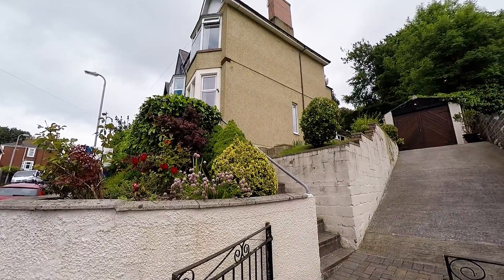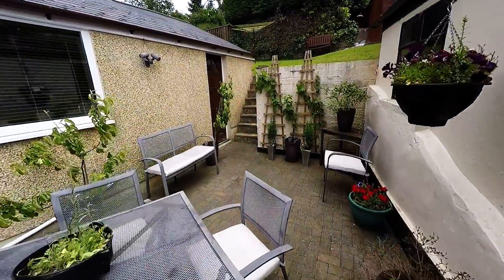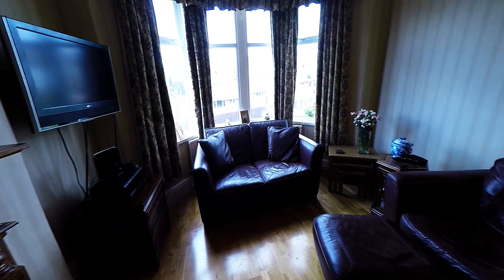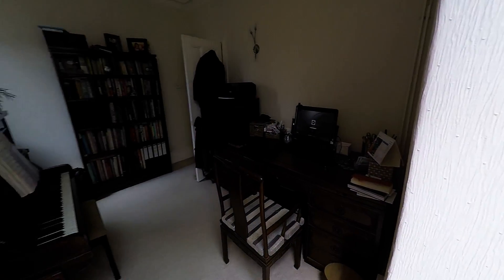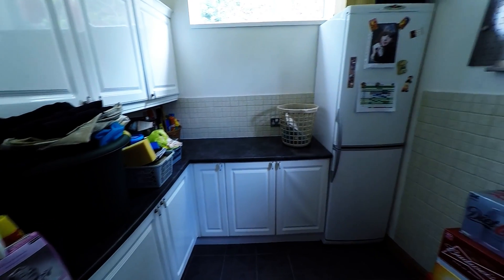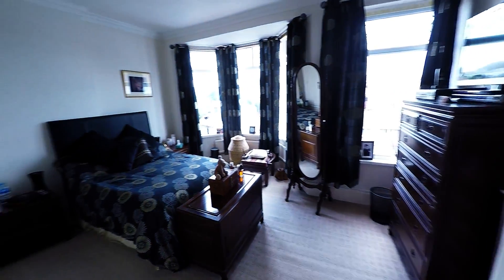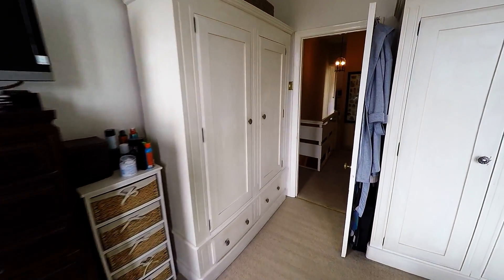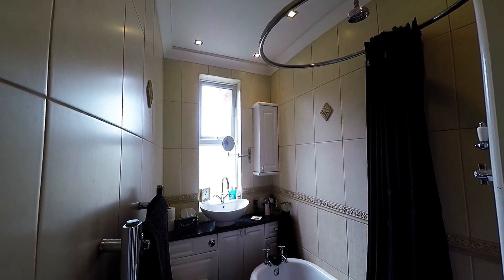Pinkmove Video Tour of 4 Woodland Park Road